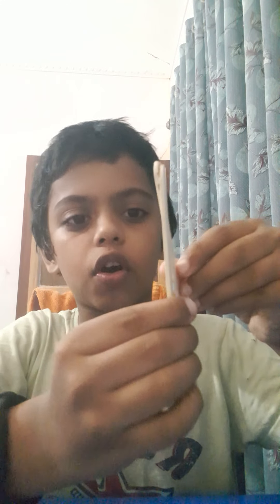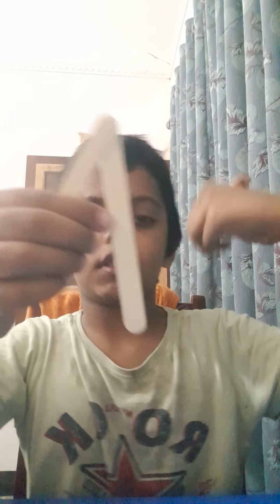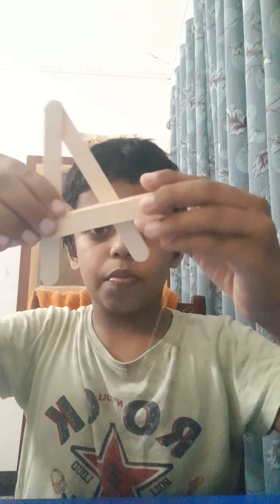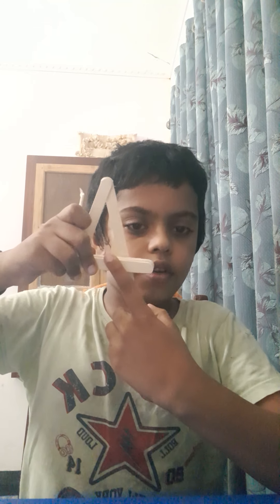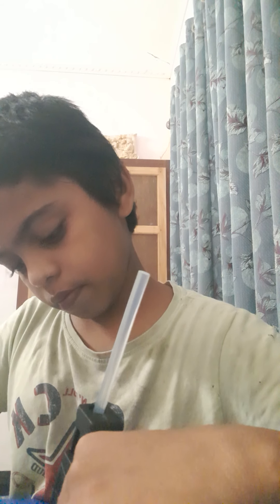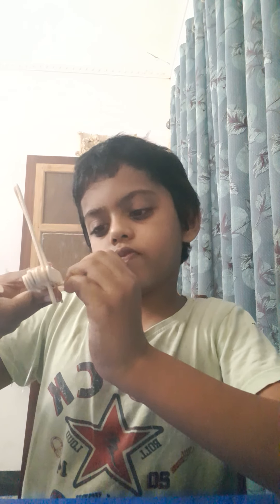how to make a mobile stand using sticks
Mobile phone stand craft